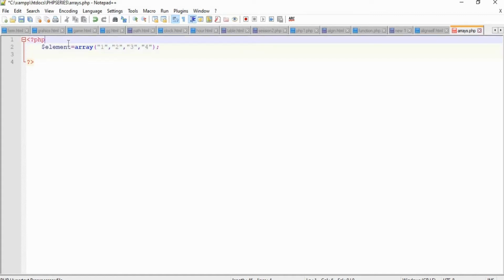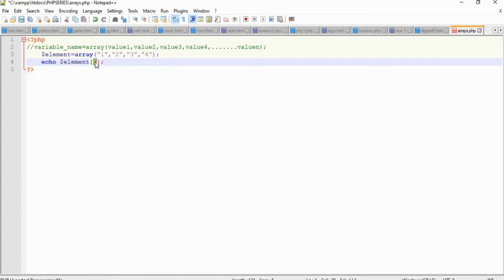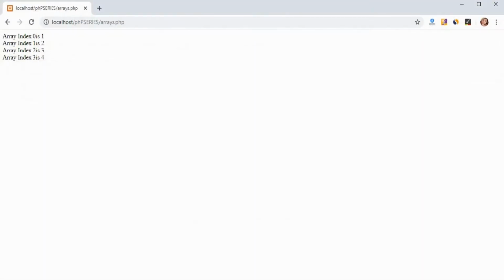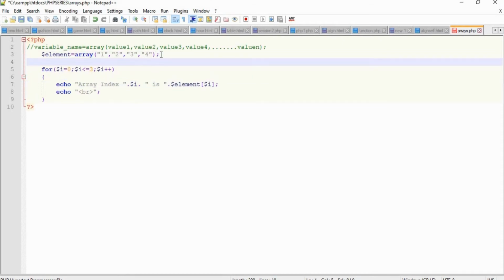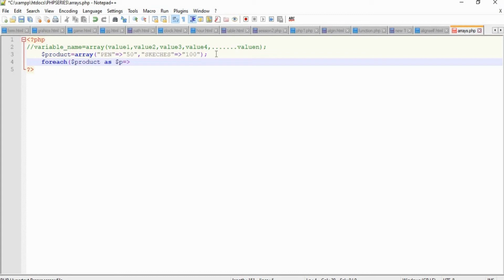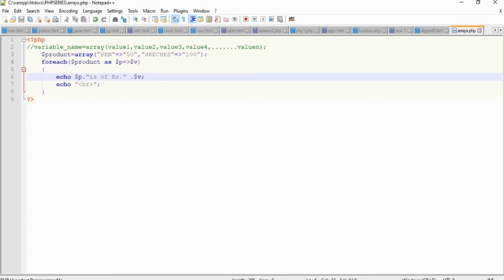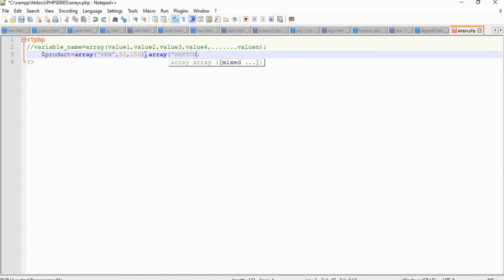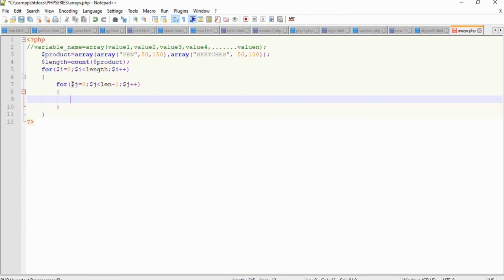Arrays in php | How to access arrays | Home of Programming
In this video, I have explained about arrays in php. How to access arrays, Types of arrays, looping through an array.